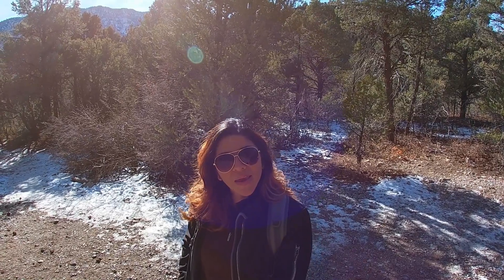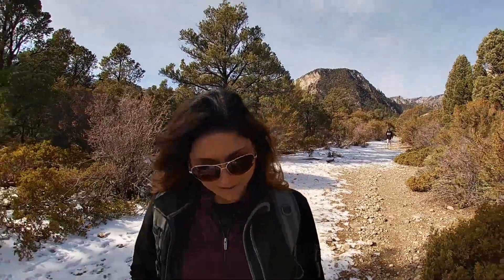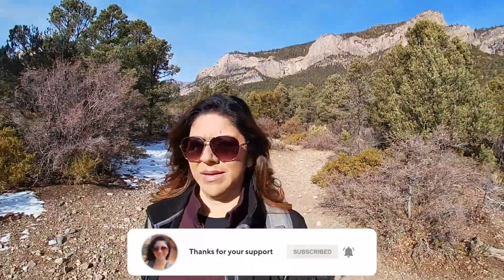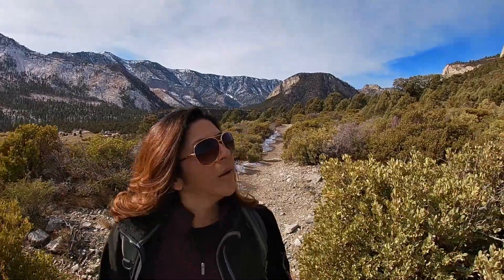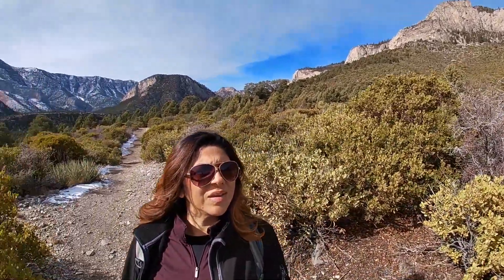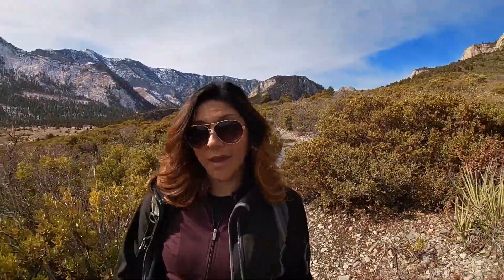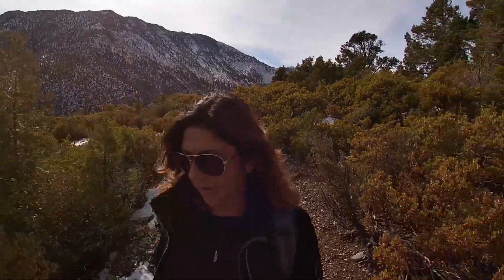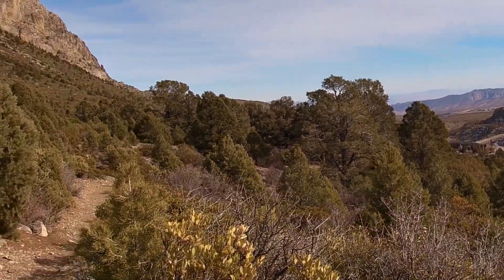Mount Charleston, Nevada - Hiking Eagle’s Nest Trail, great winter hike!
Eagle's Nest Trail Loop Great winter hike in Mt. Charleston, Nevada

This trail offers great forest views of the Spring Mountains all around and it is great for families with small children, and also is dog friendly. This trail can be accessed from the Fletcher Trailhead. You have to walk up about 0.35 mile to find it, but the trail is well marked, it begins with a steep uphill but after that it's pretty easy, enjoyable walk. This is a great trail for new hikers or if you just want a leisure hike for views, bird watching, or just enjoy a nature trip.

Trail Length:  2.7 mile loop
Elevation Gain: 410 ft
Dogs:  Allowed but must be keep on a leash

Shop for Hiking Gear and Products I Use:

-Venture Pal 40L Lightweight Packable Travel Hiking Backpack

-Orgain Organic Plant Based Protein Powder, Creamy Chocolate Fudge - Vegan, Low Net Carbs, Non Dairy, Gluten Free, Lactose Free, No Sugar Added, Soy Free, Kosher, Non-GMO, 2.03 Pound

-Wolverine Women's Alverstone Waterproof Low Hiking Boots Charcoal, 10.5 - Women's Outdoor at Academy

-17 in 1 Emergency Camping Survival Equipment Kit Outdoor SOS Tactical Hiking Gear Tool Multifunction

-Knit Headband, Ear Warmers, Muffs, Head Hiking Gear, Bohemian Rustic Chic Folk Indie Hipster Glacier